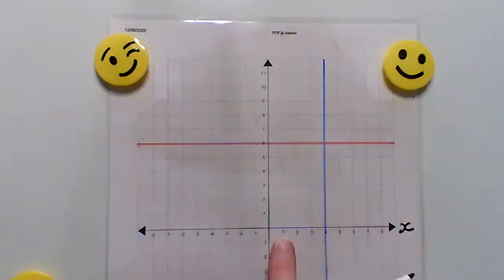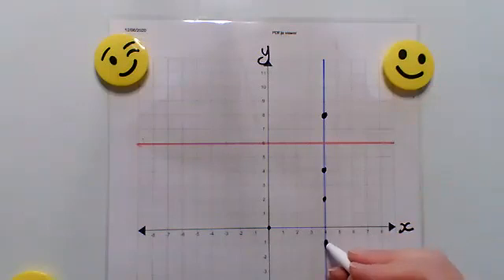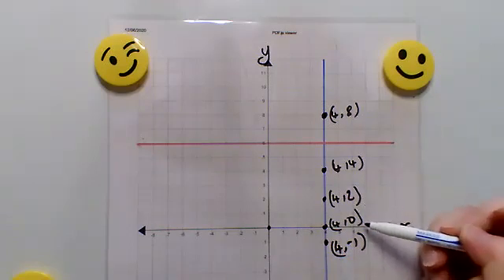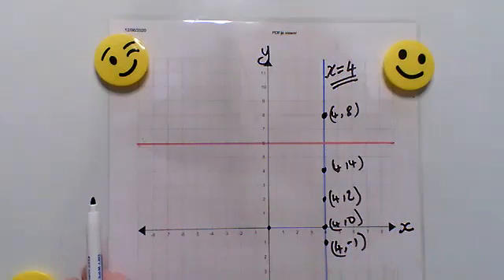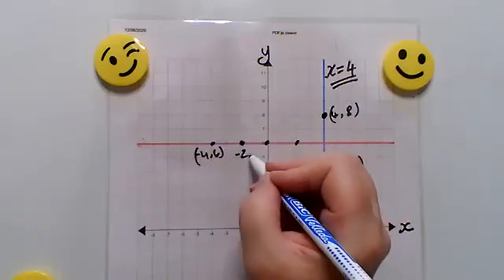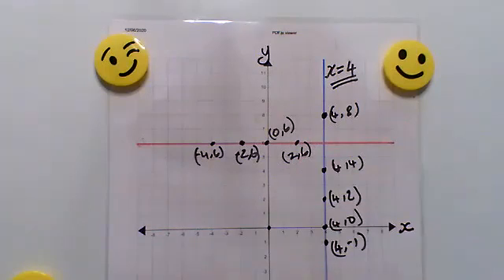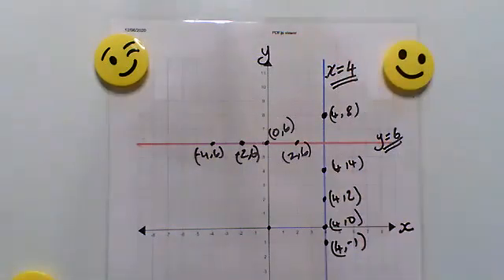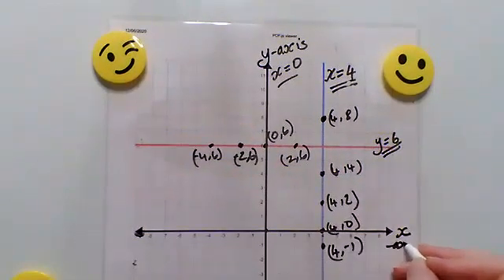x = y = demo